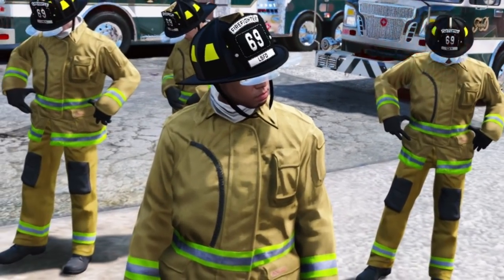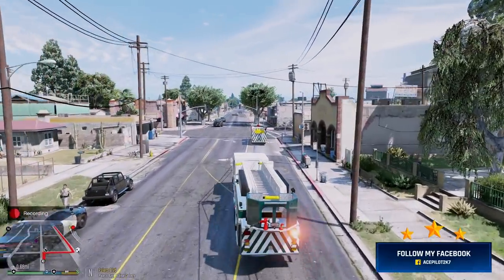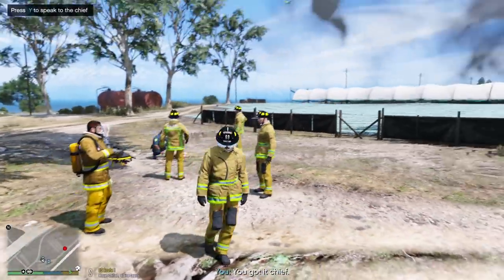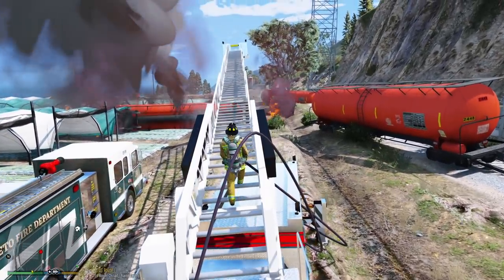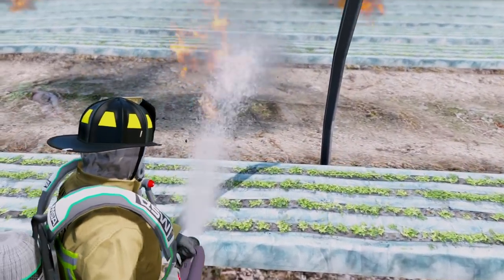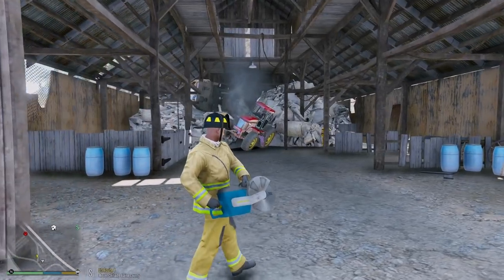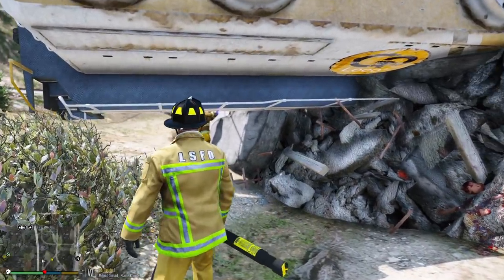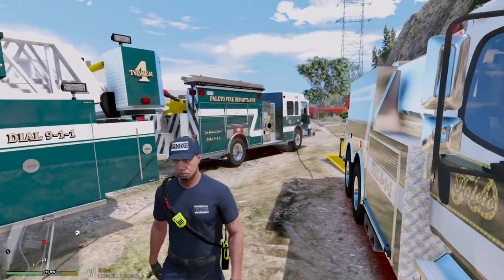MASSIVE Train Derailment Fire in GTA 5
GTA 5 Firefighter Mod. Paleto Bay Fire Department Engine, Tower Ladder & Water Tanker / Tender Responding To A Freight Train Derailment That Caused A Massive Explosion Using Fire Callouts Beta For Grand Theft Auto V LSPDFR Mod.

Check Me Out On Facebook Where I Will Be Posting More Videos